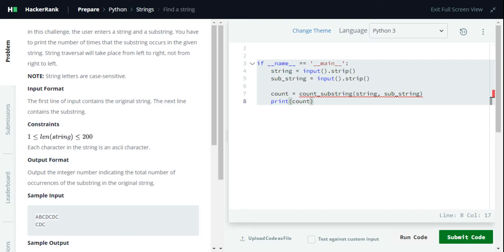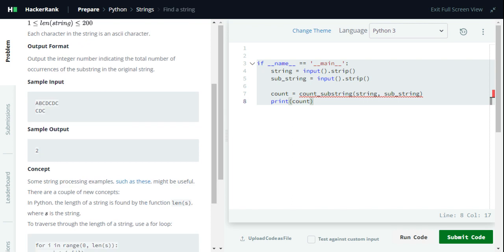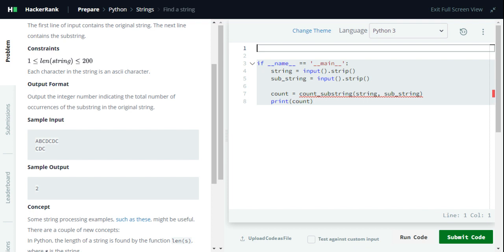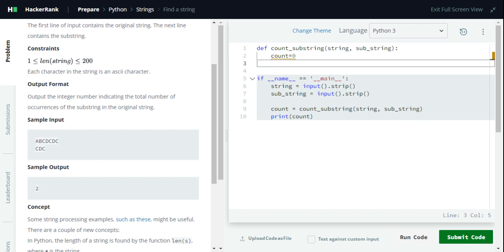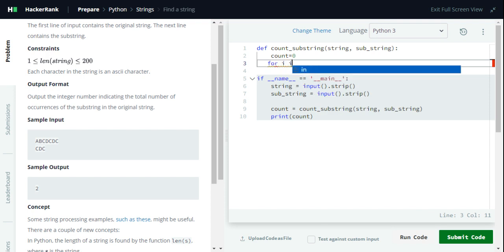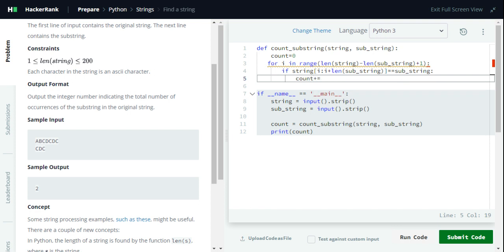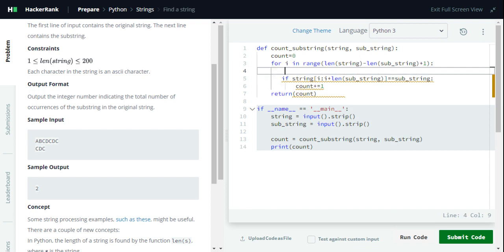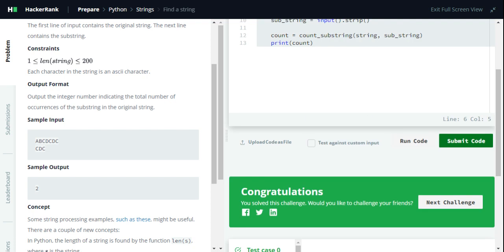Hacker Rank # problem solutions # Find a string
In this challenge, the user enters a string and a substring. You have to print the number of times that the substring occurs in the given string. String traversal will take place from left to right, not from right to left.

NOTE: String letters are case-sensitive.

Input Format

The first line of input contains the original string. The next line contains the substring.

Constraints

Each character in the string is an ascii character.

Output Format

Output the integer number indicating the total number of occurrences of the substring in the original string.